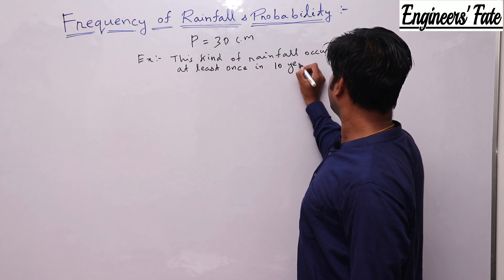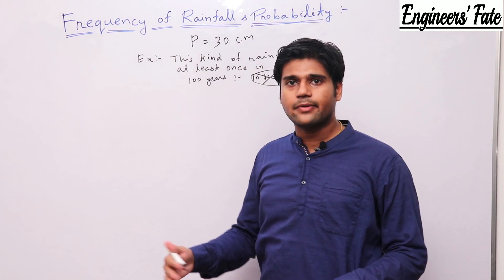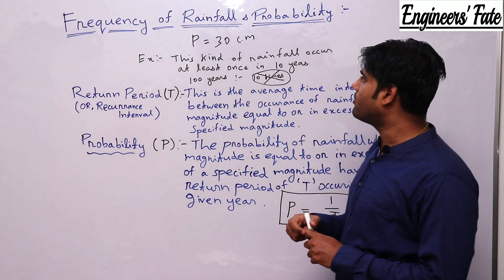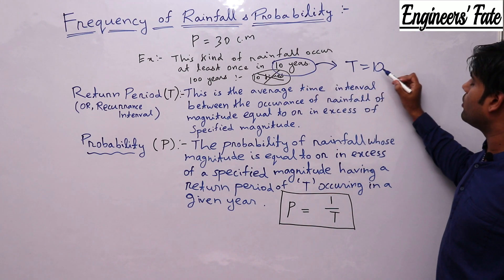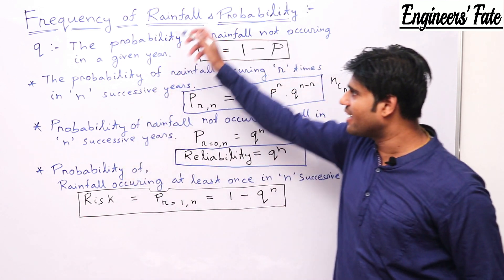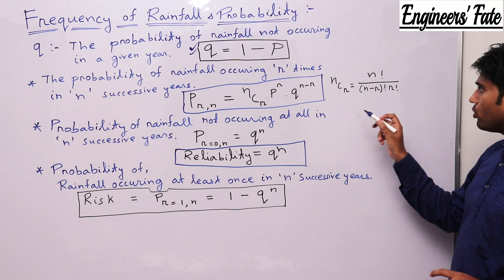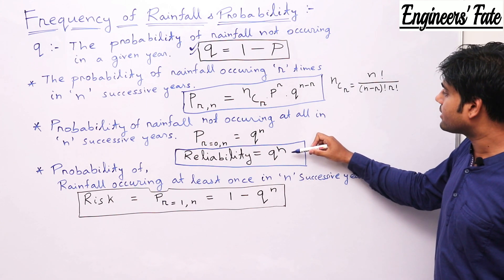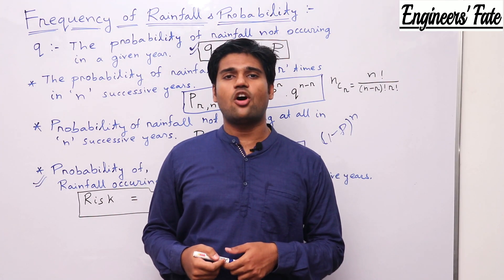Frequency Of Rainfall and Probability - Risk, Return Period, Reliability, Flood Occurring- Hydrology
In this Video I've discussed the probability in Hydrology. I have discussed about Return Period, Reliability, Risk etc. in hydrology.

Engineers' Fate